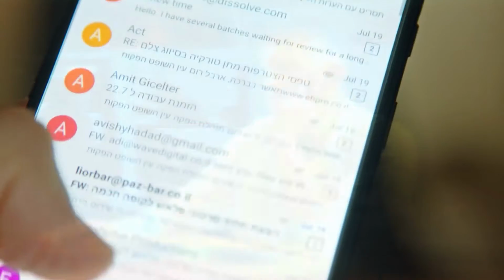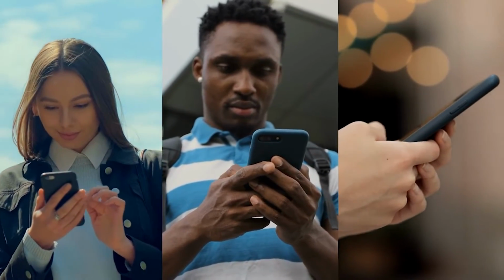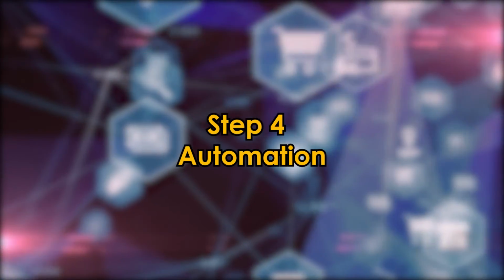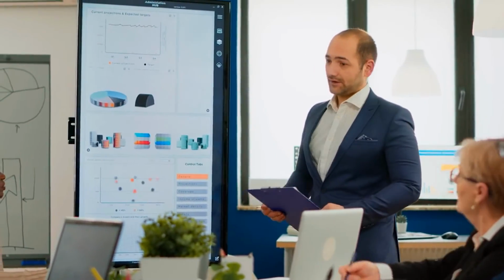How to Make Money with Online Courses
How to Make Money online with Online Courses. Grab a pen and notepad.

✅ Make Money From YouTube Without Making Videos!

✅ Earn Money With Forex! Learn the Strategies